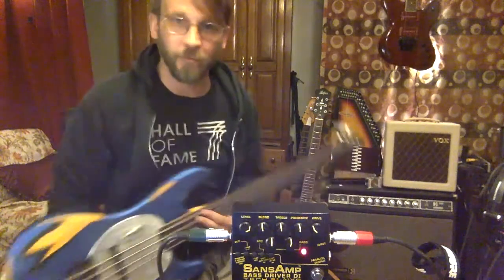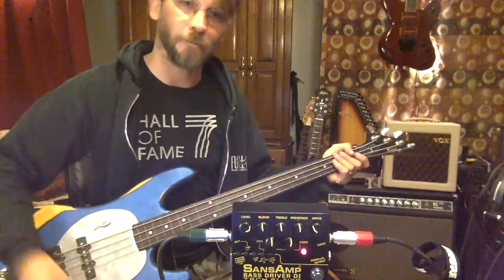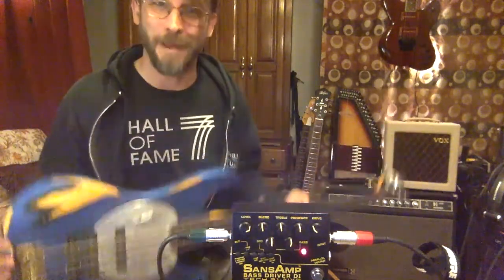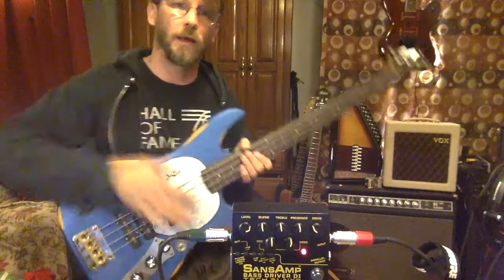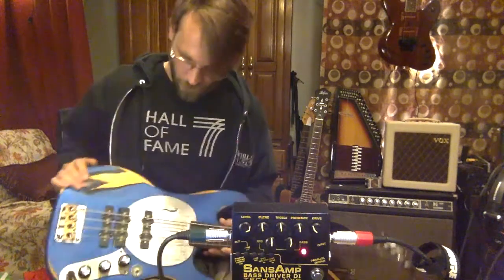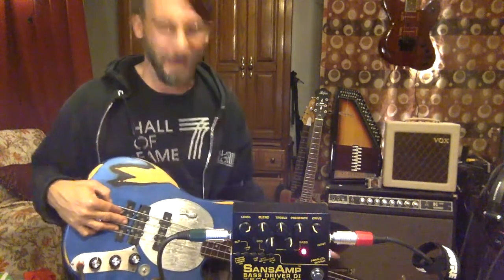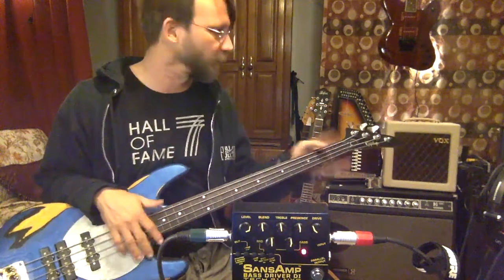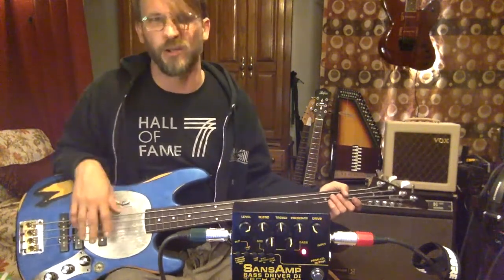Blue Whale Demo